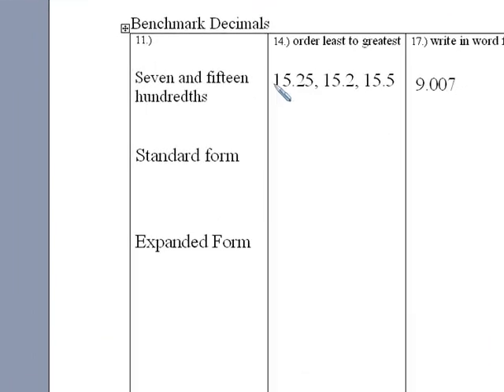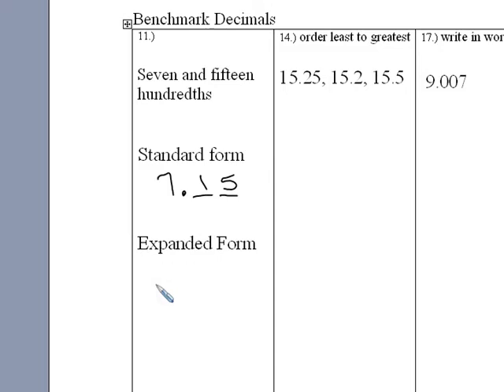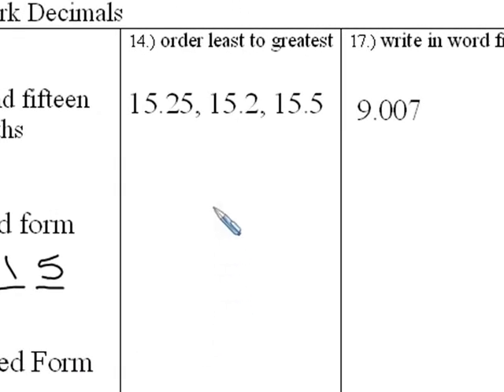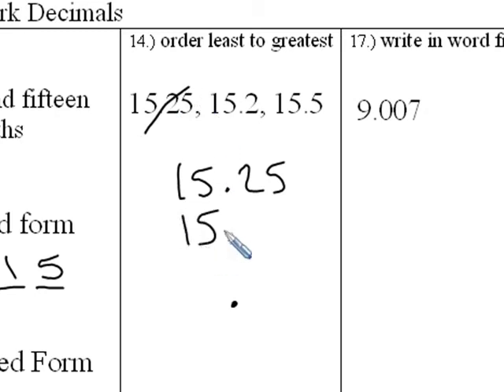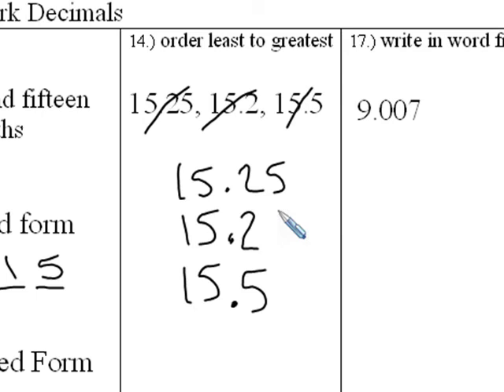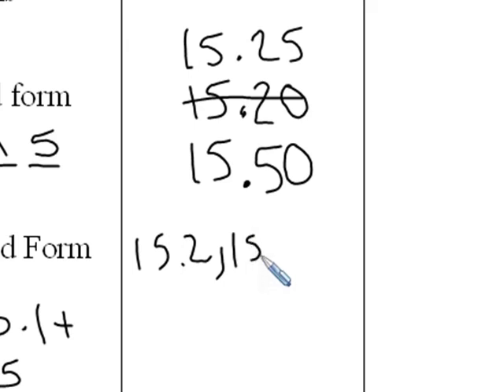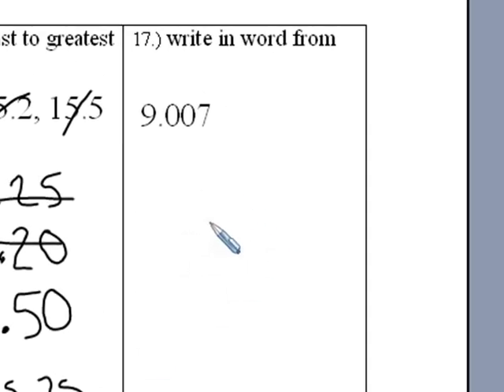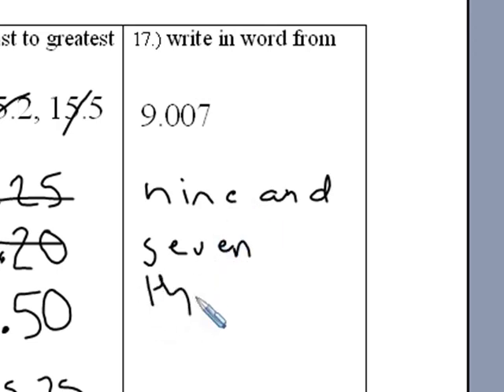Decimal Place Value Mathcast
This video is a screencast on decimal place value.